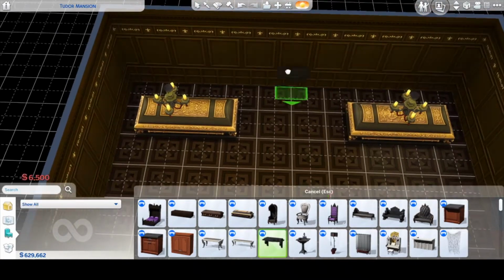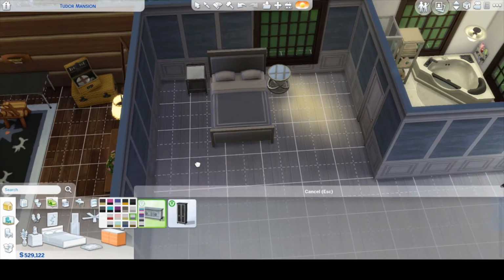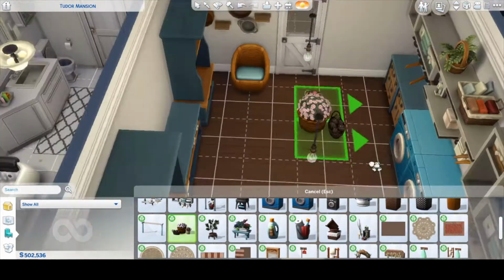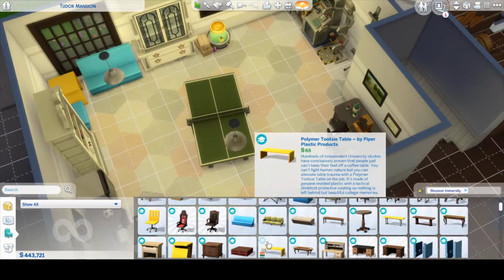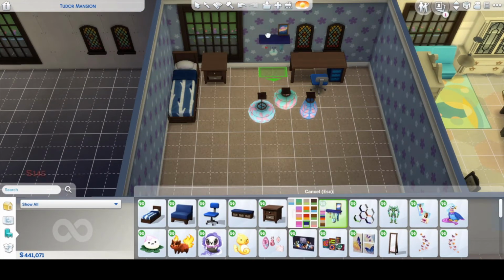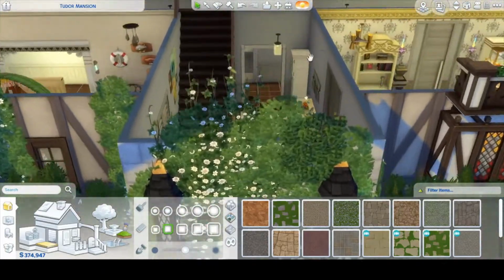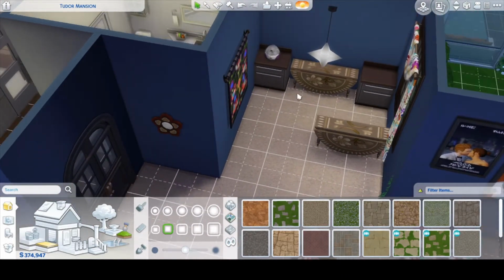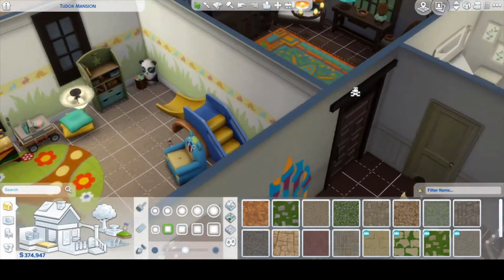I built a mansion in the Sims 4 where every room is a different pack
I got inspired from the every room is a different pack challenge. I created a massive house where each room is a different pack, but I use every pack that I own.

Take a shot every time I say vibe in this video!! (just kidding, please don’t. you won’t survive)

Sims 4 Gallery username: mackintoshes

Editing software: Hitfilm